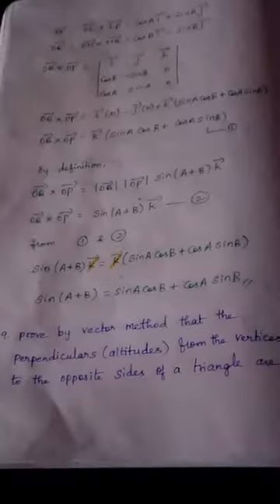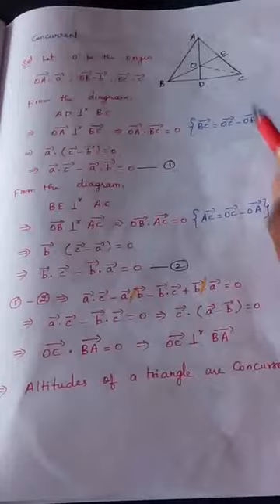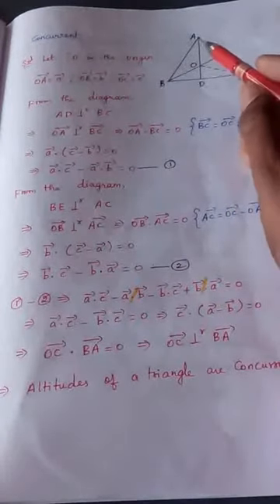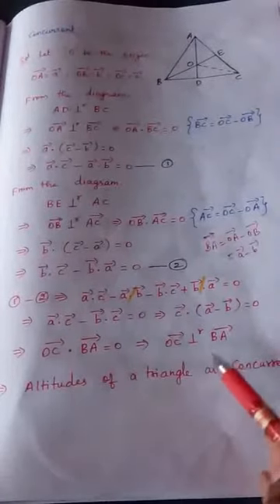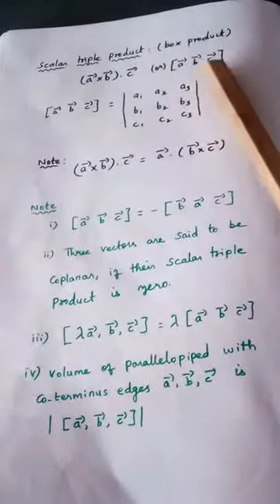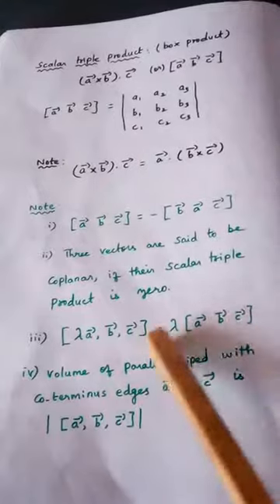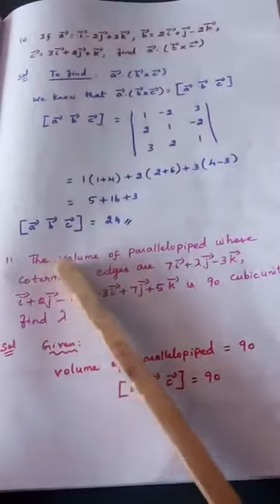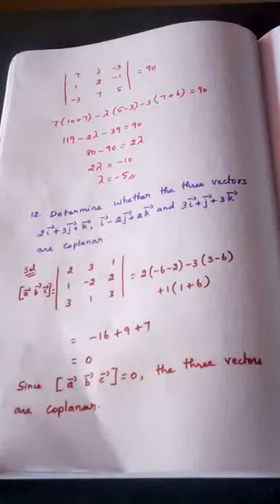12th ch6 problem 9 to 12